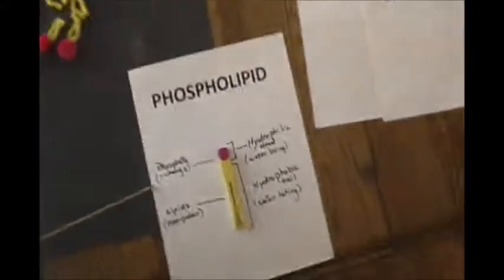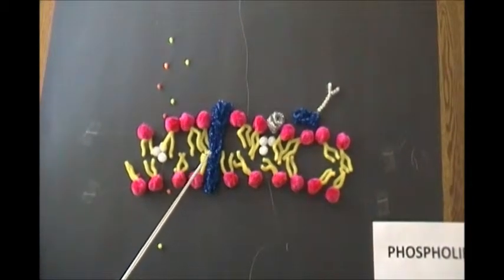Jessica S. Bio 3.1